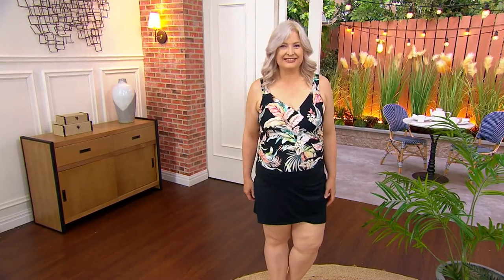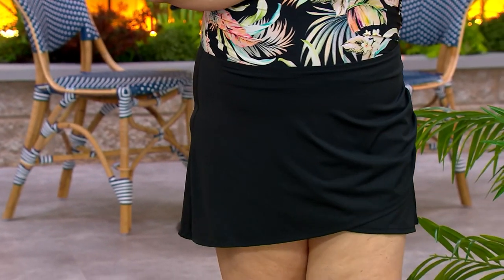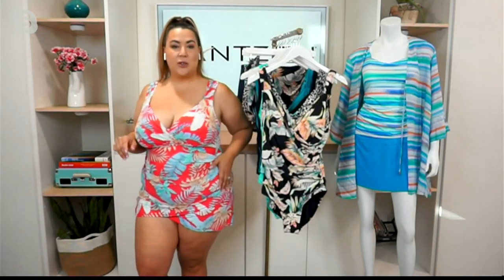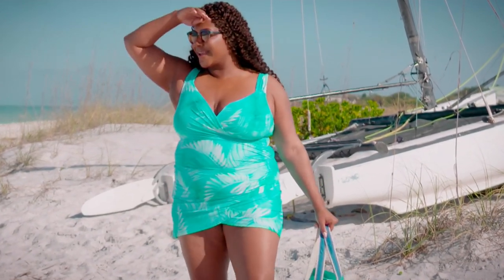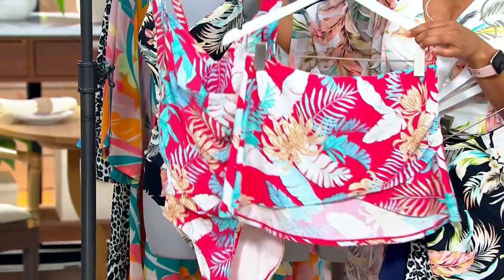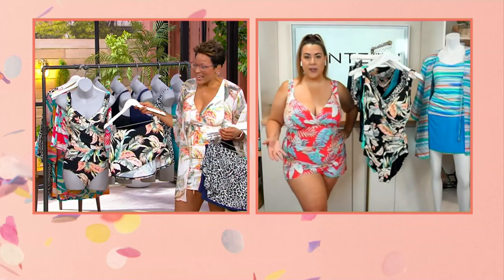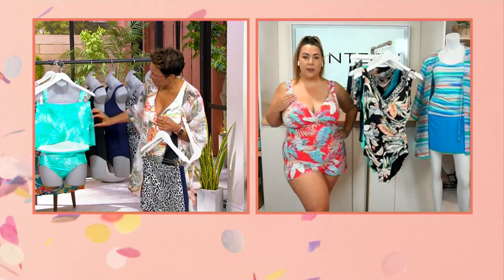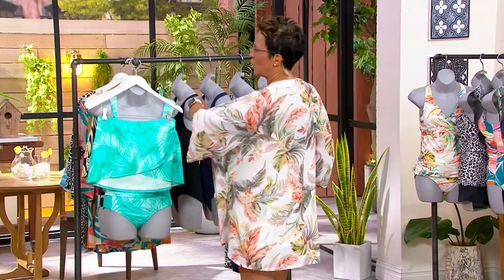Jantzen Faux Wrap Swim Overskirt on QVC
Put the finishing touch on your favorite swimsuit with this stylish faux-wrap swim overskirt, so you can look and feel your best on your next sunny pool day. Plus, with UPF50+ protection, you'll love that extra boost of comfort in the sun. From Jantzen.